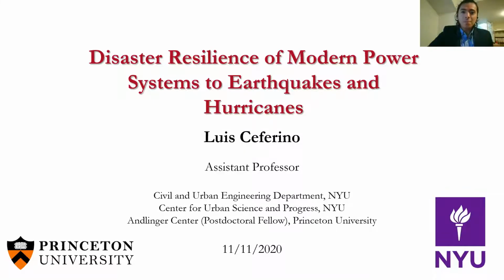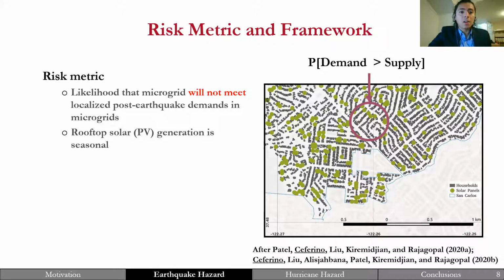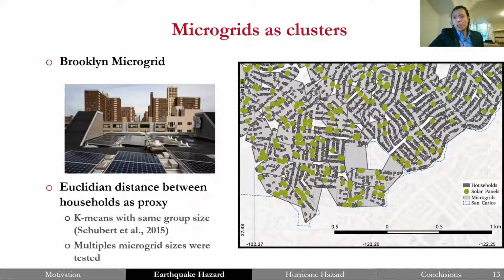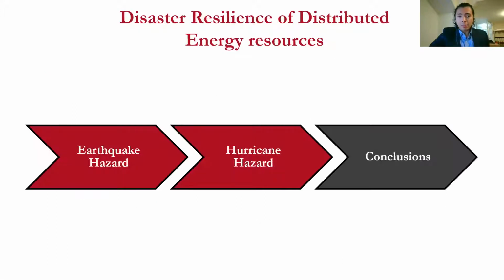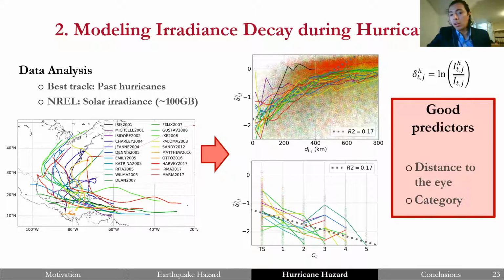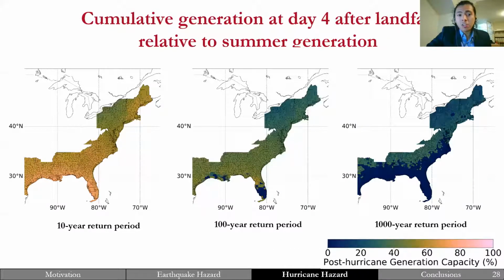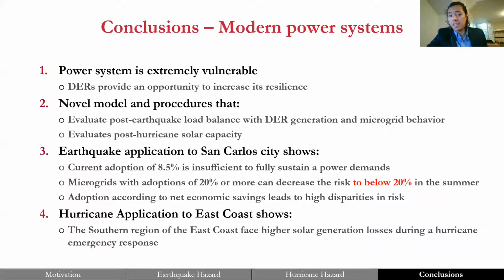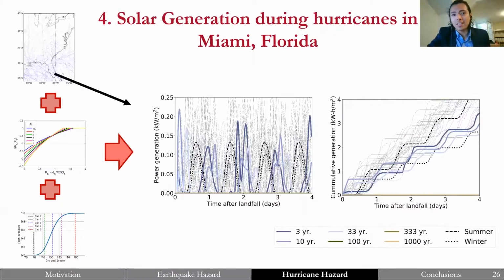EPICentre Seminars - Resilience of Distributed Energy Resources to Earthquakes & Hurricanes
Dr Luis Ceferino
Assistant Professor at New York University / Distinguished Postdoctoral Fellow at Princeton University

Distributed energy resources (DERs) are expected to increase the resilience of power systems to natural disasters by introducing multiple power-generation and -storage units close to the users. This presentation will show the findings of evaluating the increase in post-disaster power accessibility spurred by the rapid adoption of DERs after earthquakes and hurricanes. First, the presentation will focus on a proposed methodology that quantifies power generation from microgrids and households with rooftop solar panels after earthquakes. This part will include an application to San Carlos, California, highlighting the need for solar adoption policies that help the most vulnerable neighborhoods. Second, the presentation will focus on a methodology to quantify solar generation during hurricanes. The application of this methodology covers the entire East Coast of the United States and highlights hotspots where solar generation is at the highest risk. These projects lay the groundwork for evaluating the resilience benefits of modern power systems.

Host: Arash Nassirpour